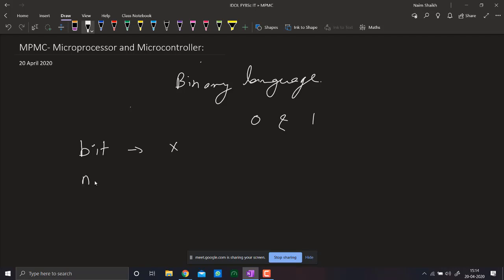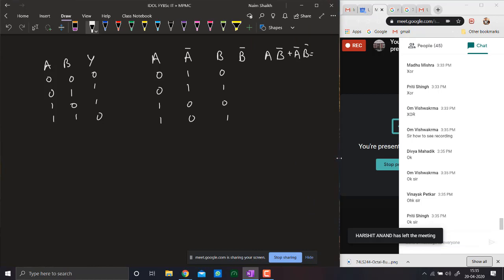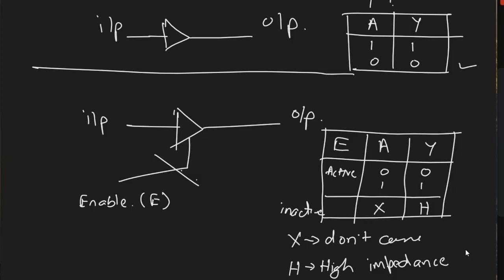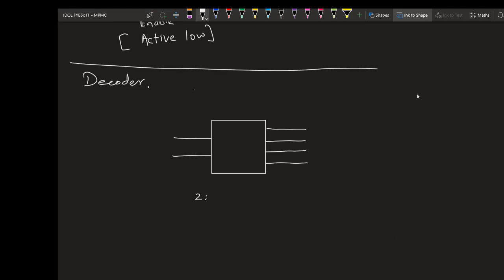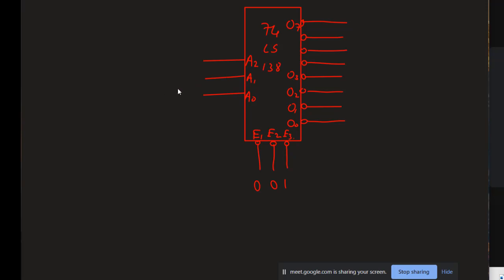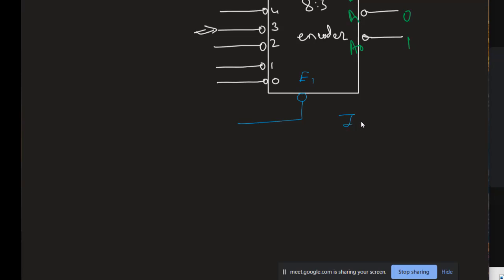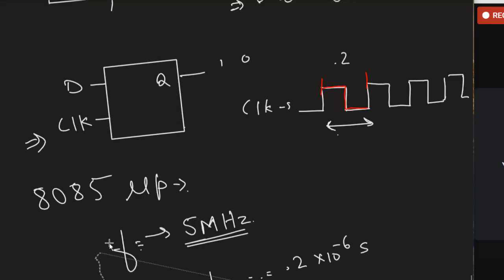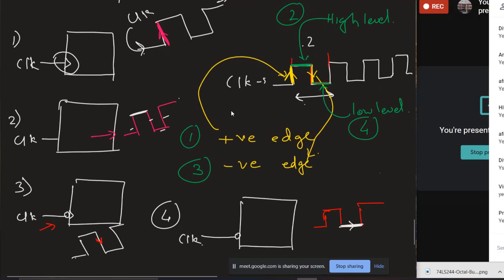MPMC lecture series 1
Tristates devices, Buffer, Encoders and Decoders.